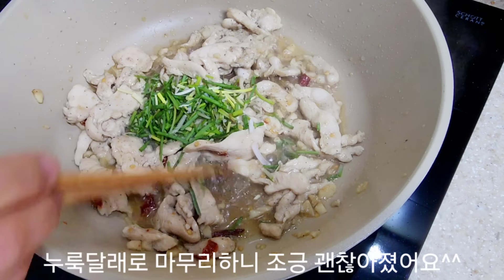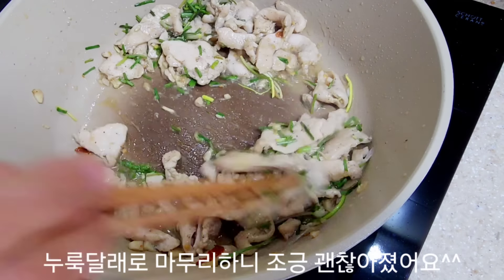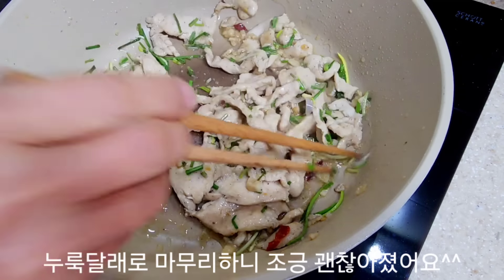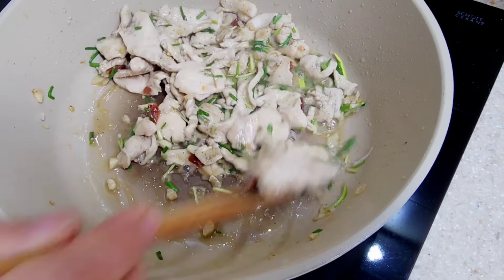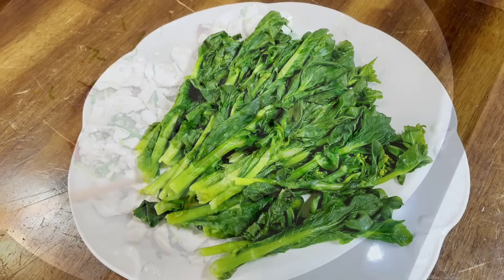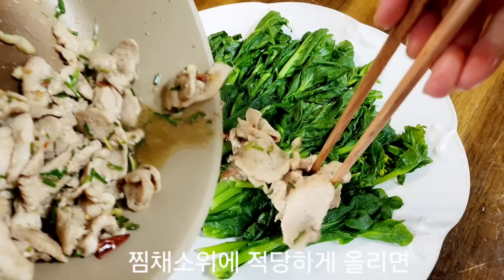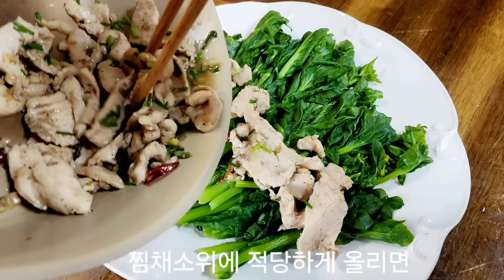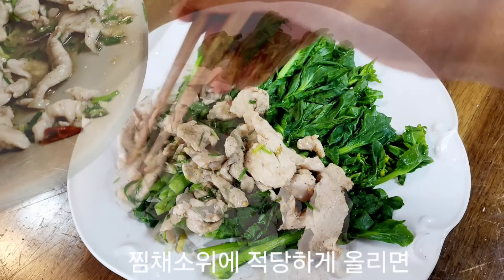요즘 봄나물 이렇게 먹으니 나물이 남아나질 않아요!! 간단하고 맛있어서 가족들이 행복해합니다/봄나물요리 a spring vegetable dish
꽃대잡힌 배추 한웅큼
헹굼용 식초 1큰술

(닭갈비양념)
닭가슴살 200그램
양조간장 1큰술
참치액젓 1큰술
후춧가루 1꼬집
생강가루 1꼬집
다진마늘 1큰술

a handful of cabbage caught in a flower basket
1 tablespoon of vinegar for rinsing

(Dakgalbi seasoning)
200 grams of chicken breast
1 tablespoon of brewed soy sauce
1 tablespoon of tuna fish sauce
a pinch of pepper
a stick of ginger powder
1 tablespoon of minced garlic